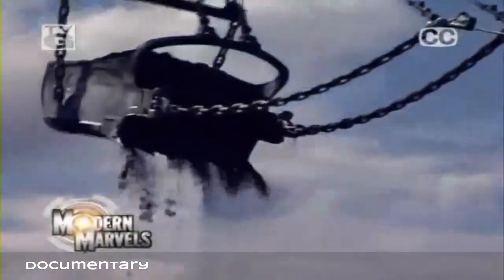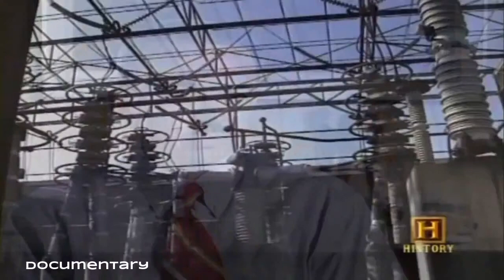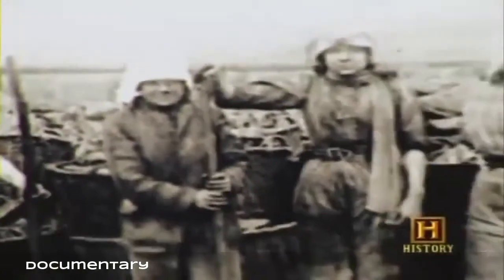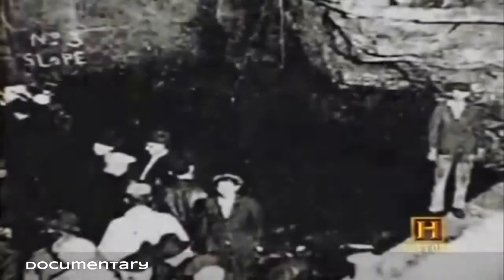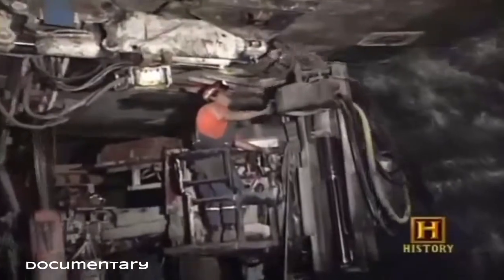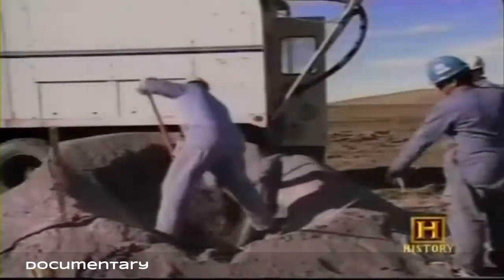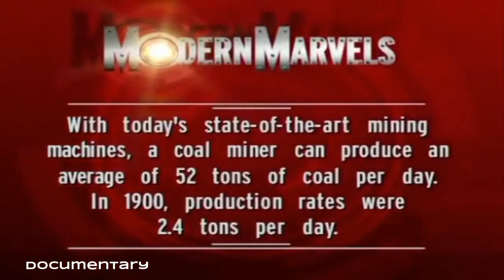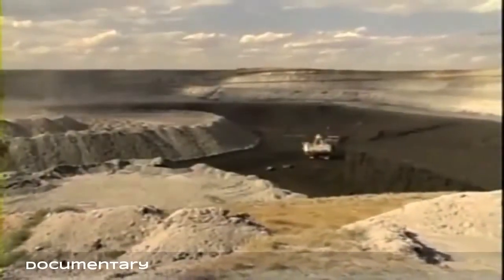Coal Mining Documentary - Where The Coal Is Stained With Blood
Coal Mining Documentary he goal of coal mining is to obtain coal from the ground. Coal is valued for its energy content, and, since the 1880s, has been widely